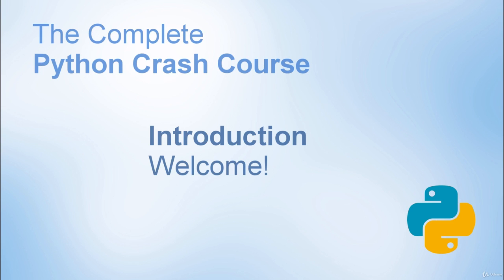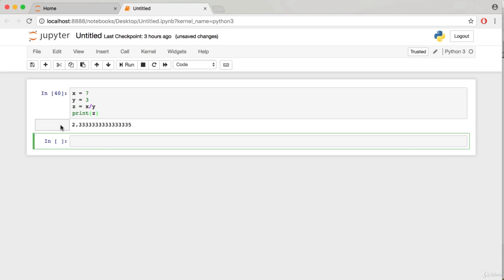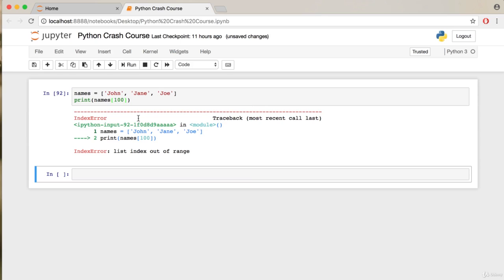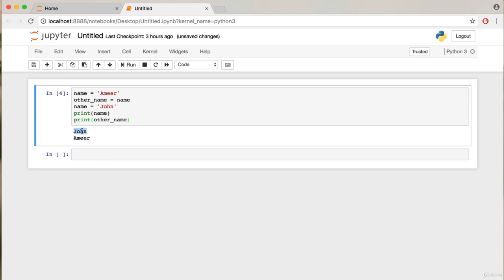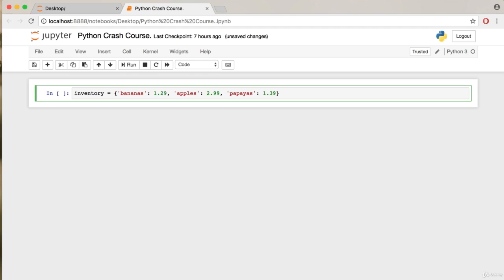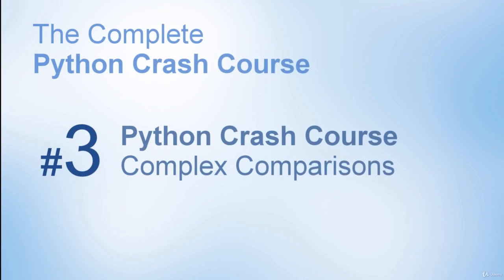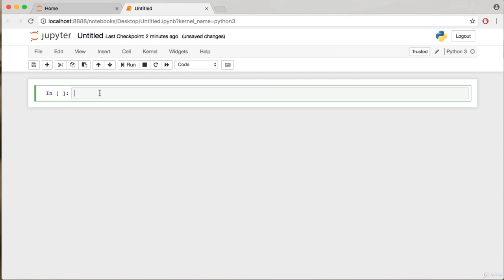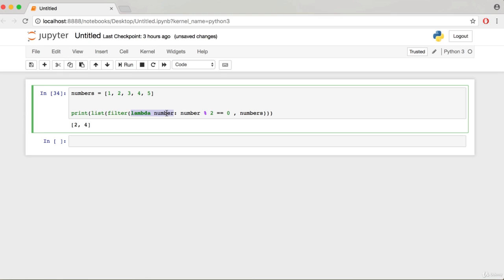Python Crash Course for Beginners